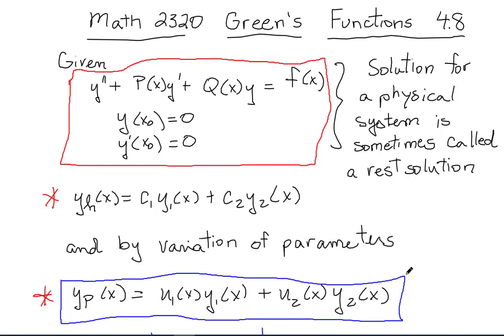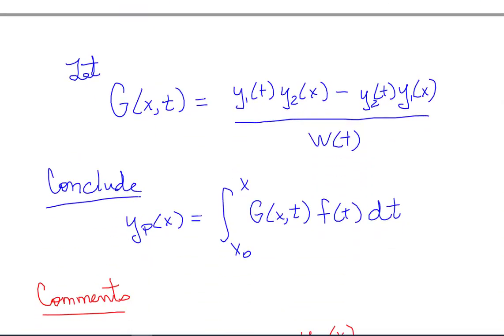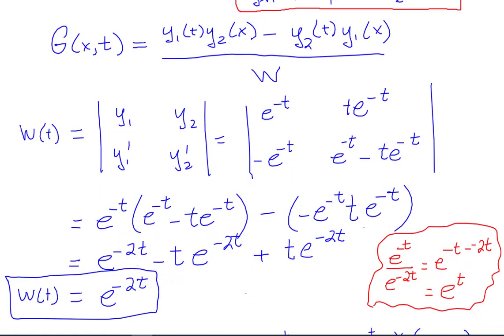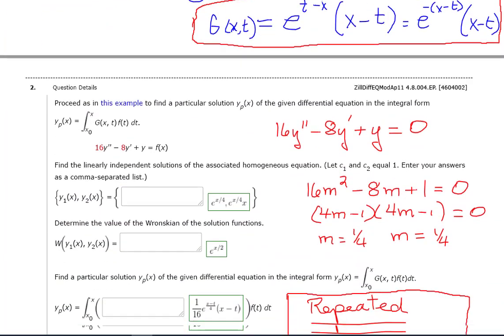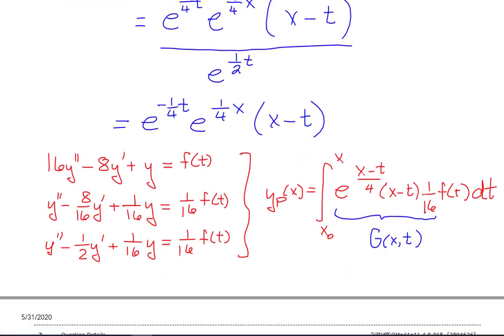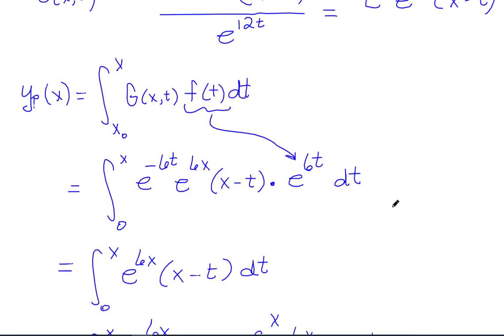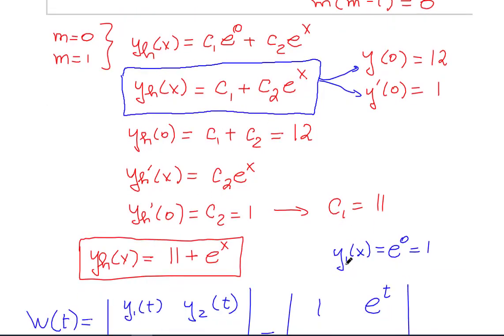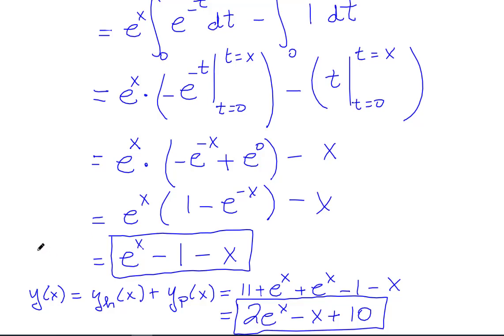Math 2320 4.8